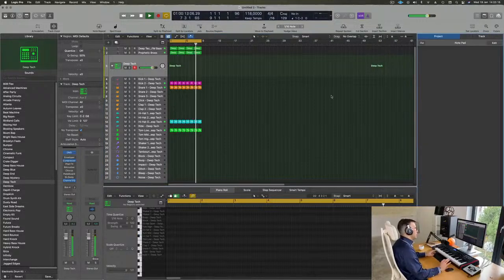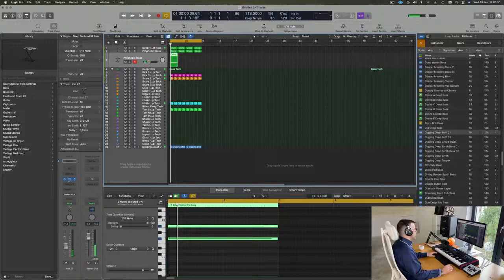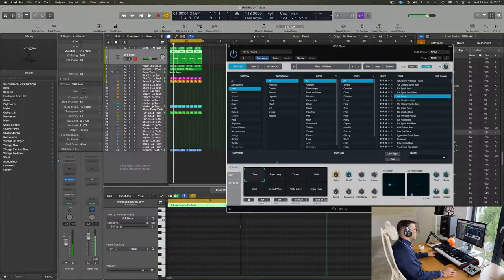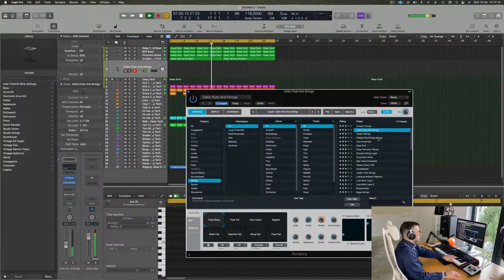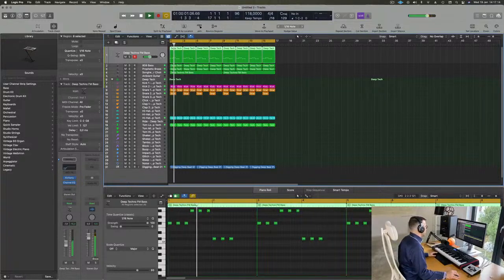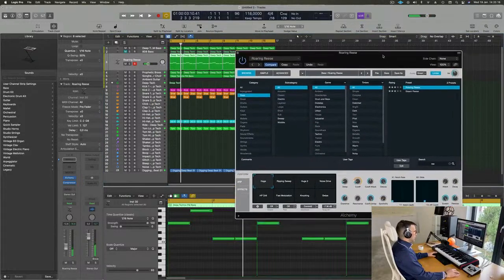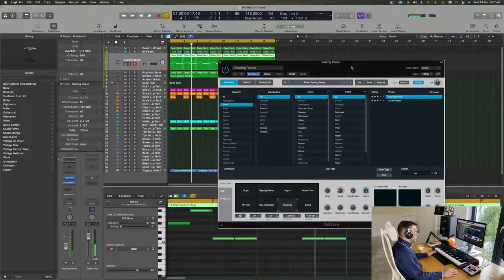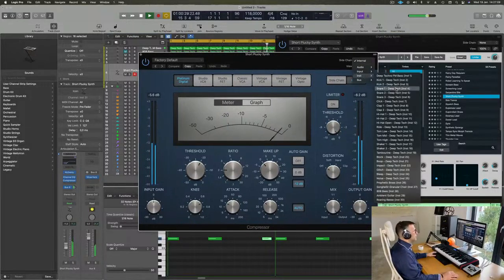How to make UK Deep House + Logic Pro X, Ableton, Templates | Live Electronic Music Tutorial #269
🔥 Craft UK Deep House with Templates for Logic, Ableton, & FL Studio!
In Episode #269 of our Live Electronic Music Tutorials, we deepen into producing a UK deep house track from scratch, inspired by the rougher, less refined sound of UK Garage. Using only Logic Pro X and its internal plugins, we’ll compose, mix, and arrange a soulful groove. Watch this free tutorial and download templates for Logic Pro X, Ableton, and FL Studio, plus a sample pack, to master deep house production at your own pace!

What You'll Learn:
Program UK-style percussion with Drum Machine Designer
Record a main bassline and sub-bass with Alchemy Synth
Add brassy accents and a background drum loop
Create pads and send bus FX with reverb
Layer a lead and LFO-driven bassline for groove

Chapters:
0:00 Introduction
1:40 Programming Percussion in Drum Machine Designer
3:43 Recording the Main Bassline Using Alchemy Synth
5:04 Adding Accent with a Brassy Sound
7:41 Adding a Drum Loop for a Background Groove
10:28 Creating a Simple Pad Using Alchemy Synth
13:03 Adding a Sub-Bass to Build the Groove
21:32 Creating a Send Bus FX with Reverb
24:15 Adding a Bassline with an LFO
29:51 Recording a Lead with Alchemy Synth
32:56 Final Thoughts

Free Learning: Study anytime, anywhere at your own pace.
Multi-DAW Support: Templates for Logic Pro X, Ableton, and FL Studio.
UK Garage Influence: Master a rougher, soulful deep house sound.